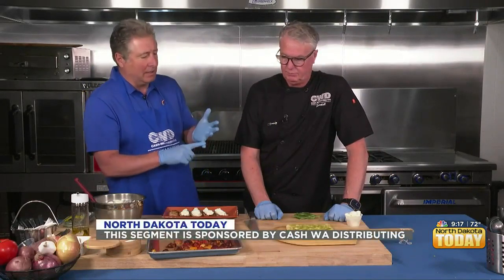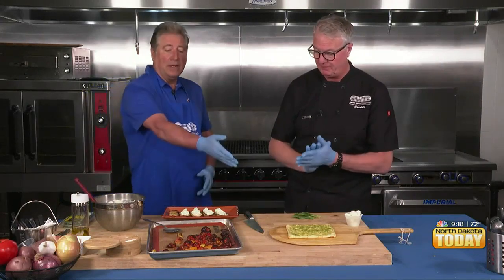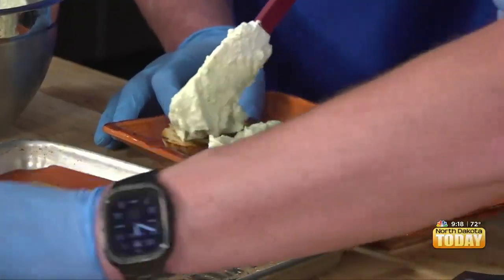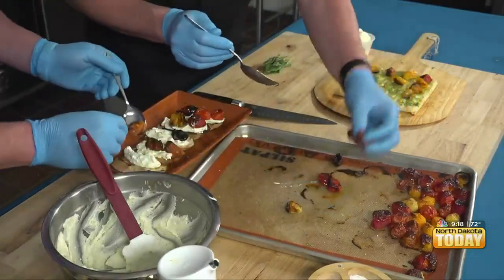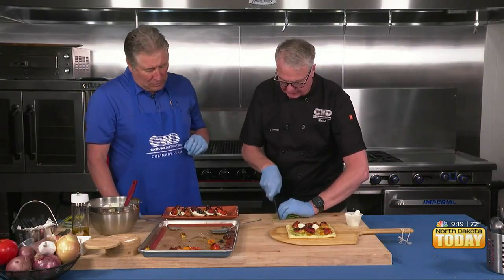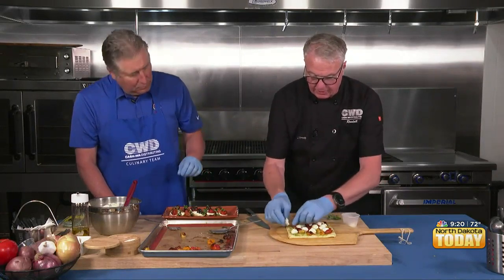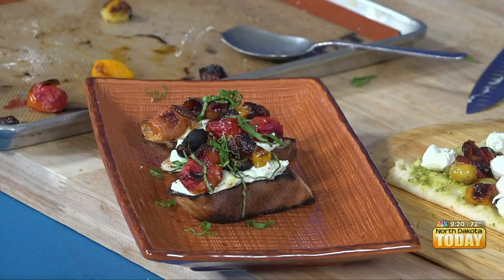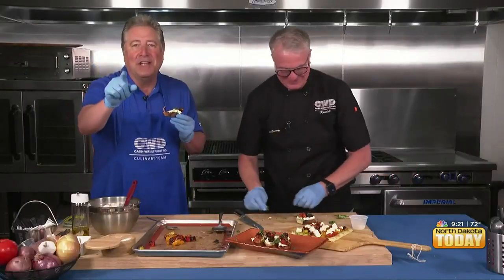NDT Cooking with Cash Wa – Blistered Tomato Bruschetta Part 2 – June 7